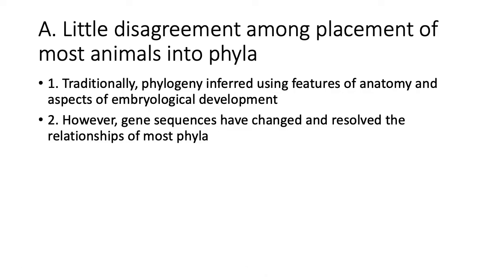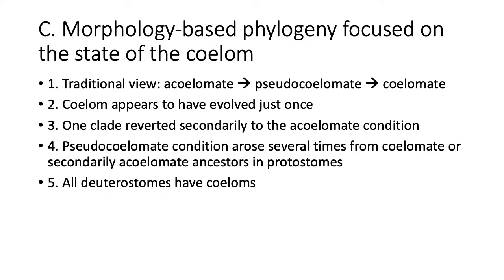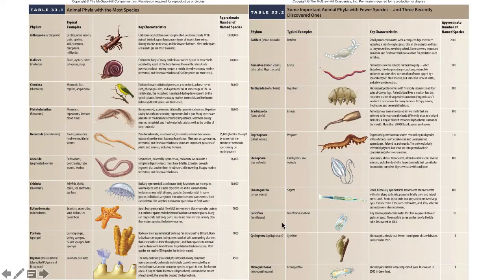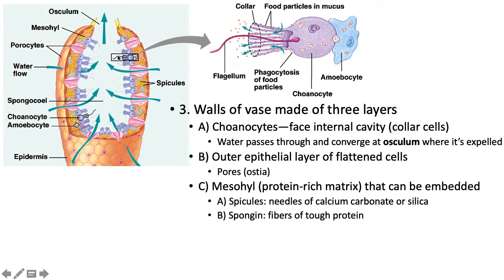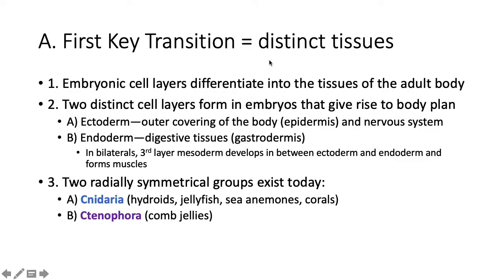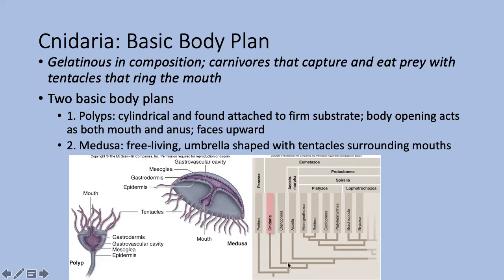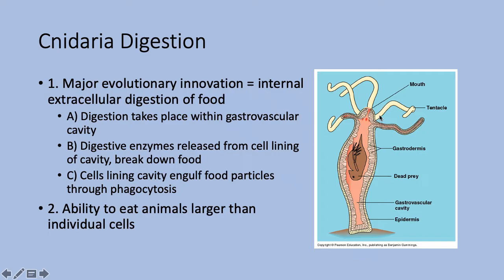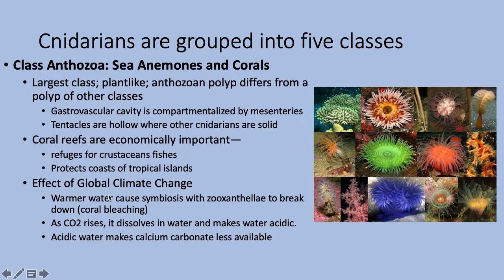Coll Bio Ch 33 Animal Diversity Part 2